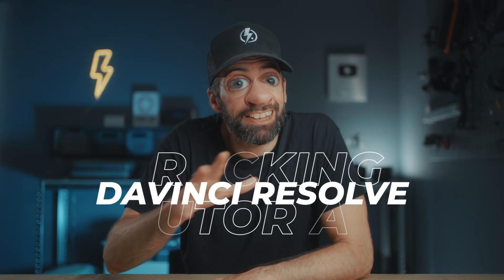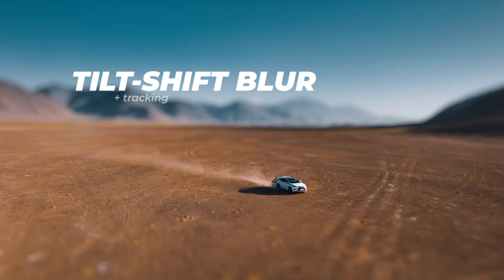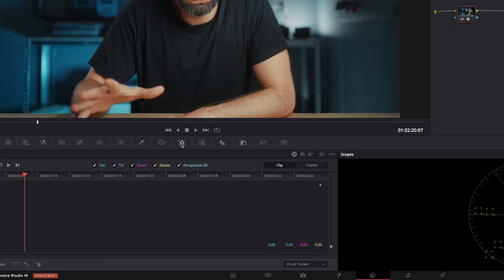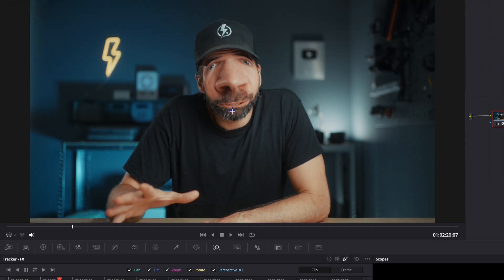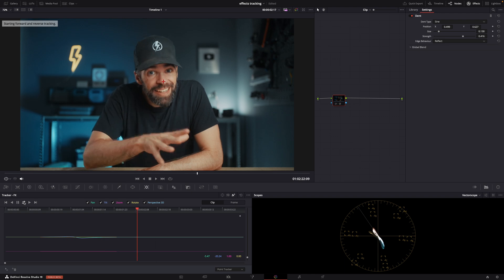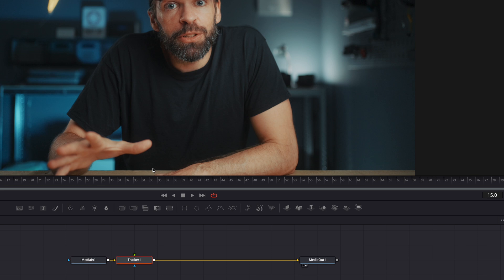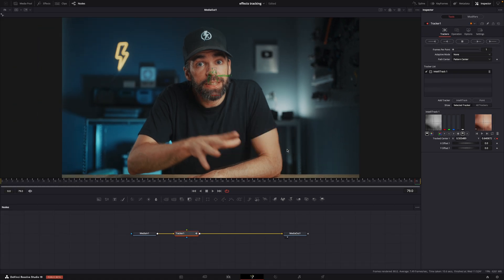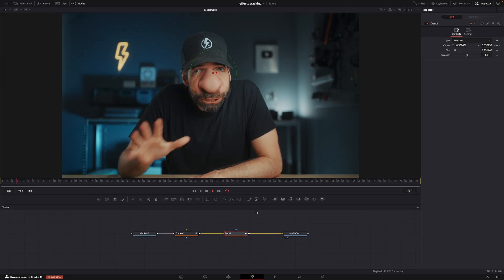Motion Tracking... but with EFFECTS! DaVinci Resolve 19 Tutorial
A quick tracking tutorial on how to stick effects to moving objects in DaVinci Resolve.

00:00 Intro
00:22 Technique 1 - Color Page
01:25 Technique 2 - Fusion Page